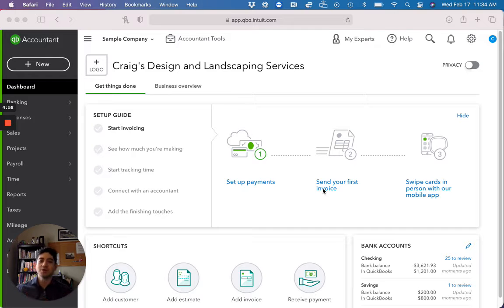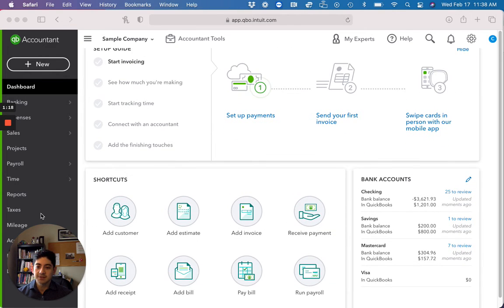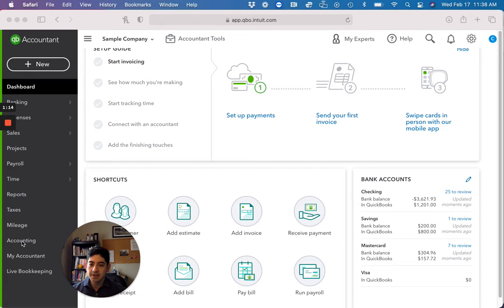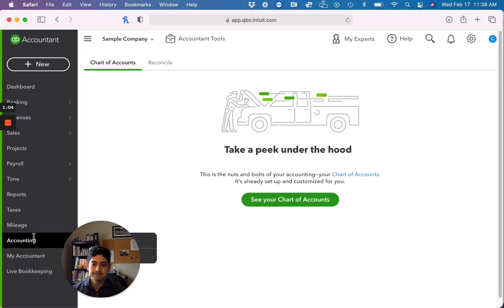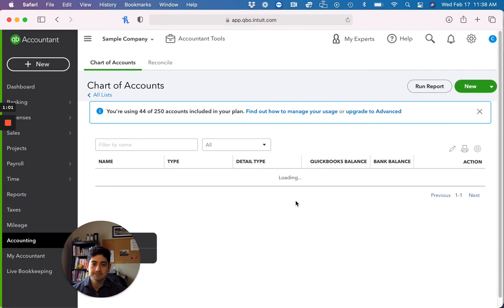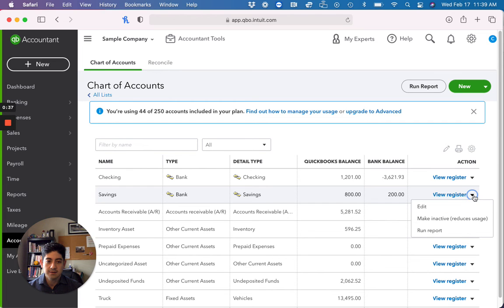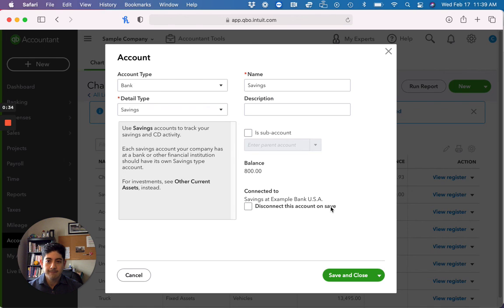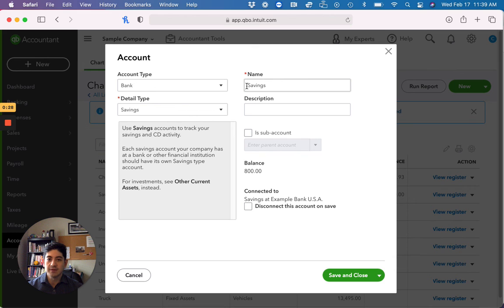QuickBooks Online Chart of Accounts Pt 1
Setting up your chart of accounts is one of the first steps in creating your bookkeeping and accounting system within QuickBooks Online.

The chart of accounts tracks every category in which your company can spend money. This includes assets, liabilities, Owner's Equity, income, and expenses.